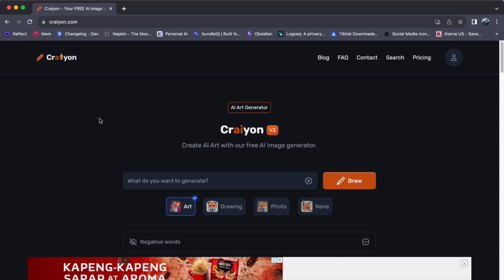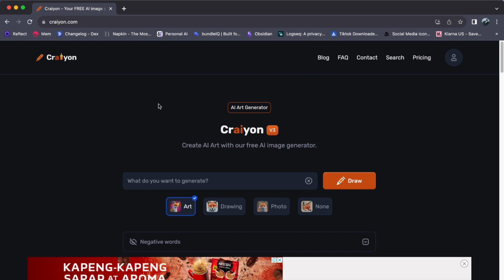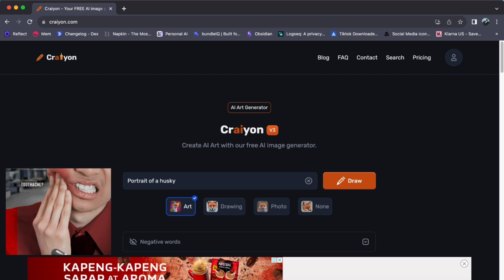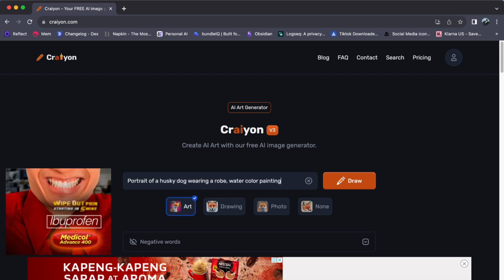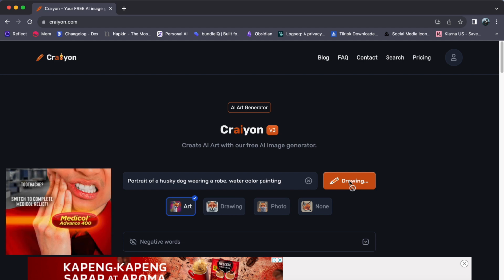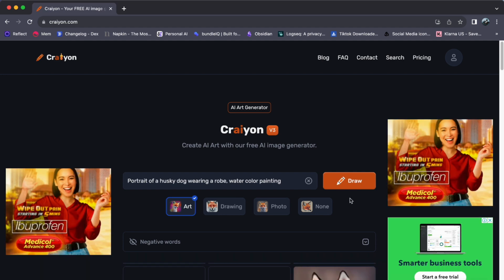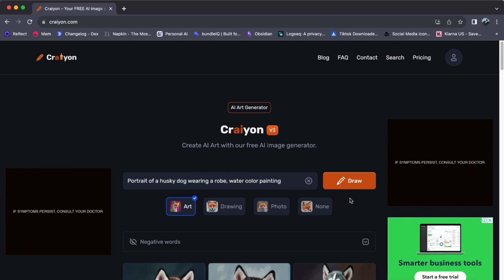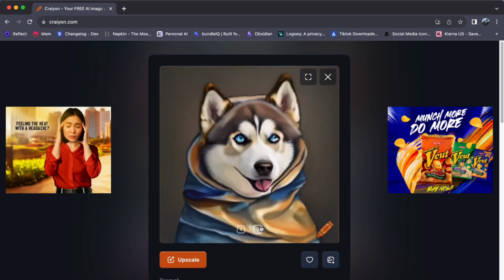How to Create an Animal Portrait on Craiyon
In this video, I'll show you How to Create an Animal Portrait on Craiyon

In this video, I'll show you How to Create an Animal Portrait on Craiyon. We'll guide you through the process of crafting lifelike and captivating animal portraits that showcase your artistic prowess.

Join us as we explore the tools and techniques that Craiyon provides to bring animal portraits to life. Learn how to select the perfect template, add intricate details, and infuse personality into your artwork.

Whether you're an experienced artist or a beginner, this tutorial is your gateway to creating animal portraits that capture the essence of your favorite creatures. With our step-by-step instructions, you'll witness how Craiyon's features empower you to express the beauty and character of animals in your artwork.

Discover the joy of transforming a blank canvas into a masterpiece that reflects the spirit of the animal kingdom. Unleash your creativity with Craiyon – watch the tutorial and start crafting your animal portrait today!